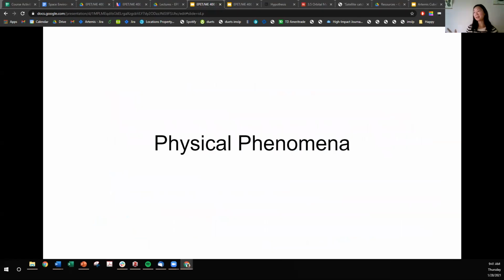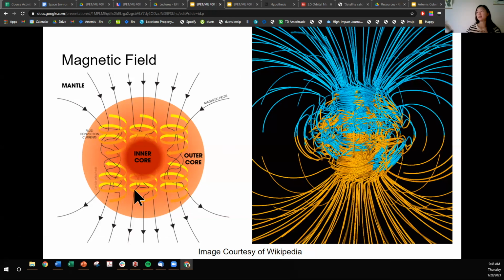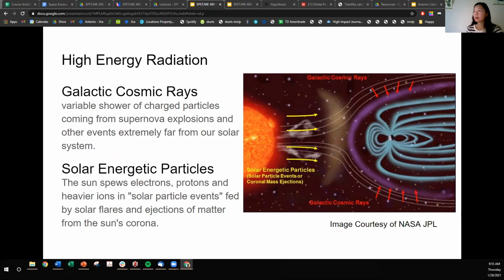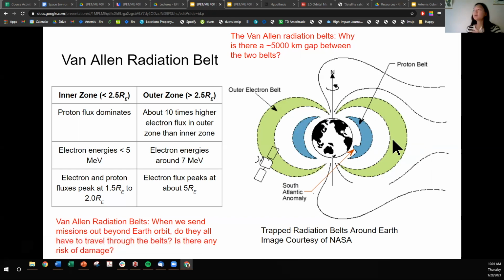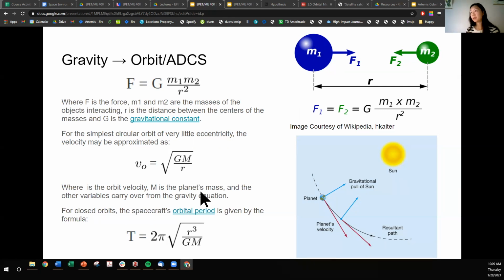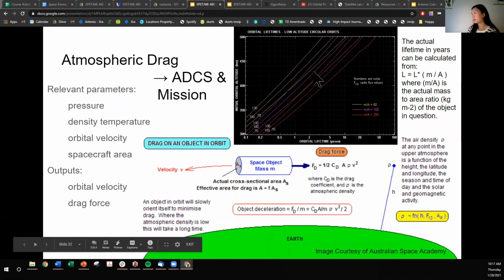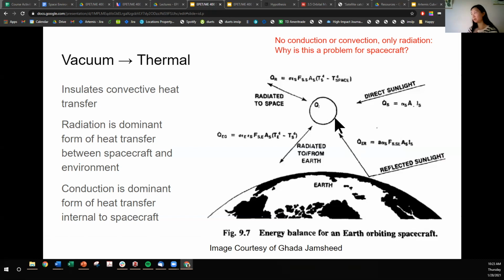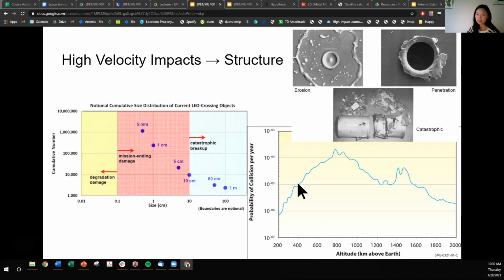3.4 Spacecraft Design Driver, Space and Orbit: Physical Phenomena